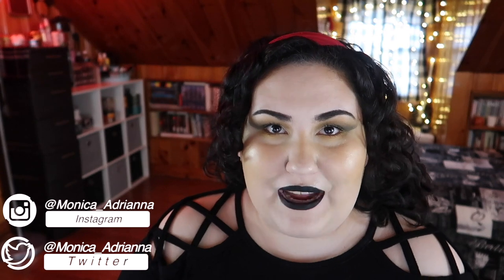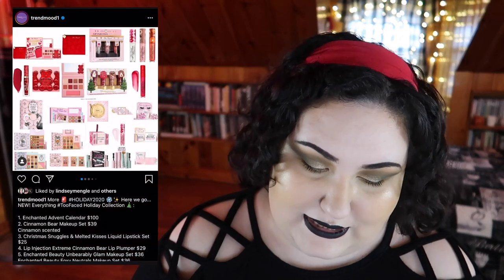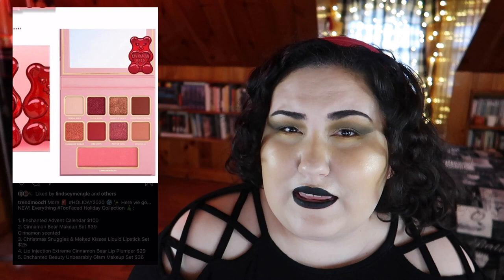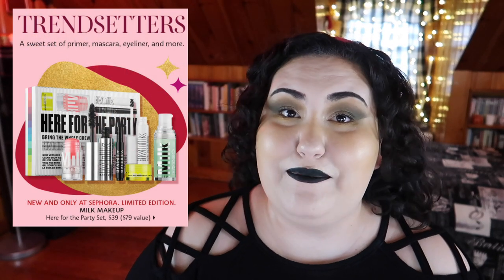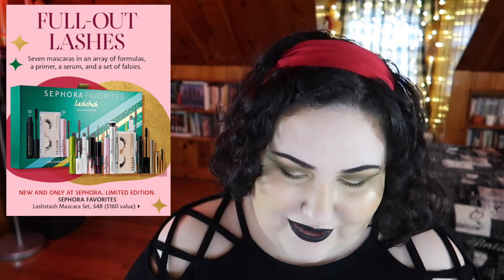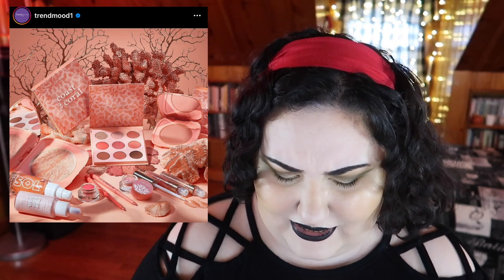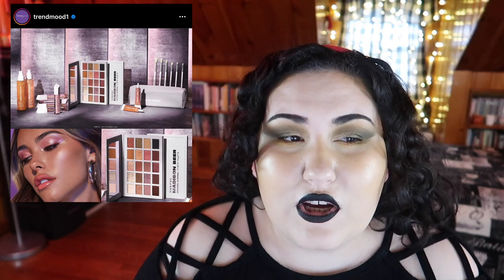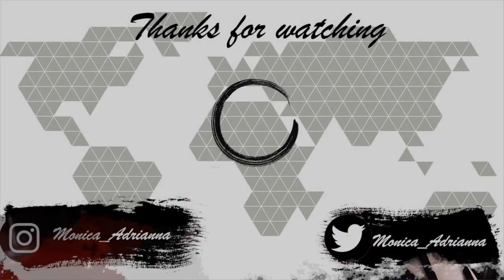The holidays are already here?!? || BiWeekly Wishlist or Washout September 15th 2020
We are beginning to drown in holiday releases already- where are all the cute fall/Halloween releases at??? 😩😩 What do you think of these new releases? Let me know down below xo

Undertone: Warm/Yellow
Skin Tone: Fair Light
Skin Type: Combination/Dry